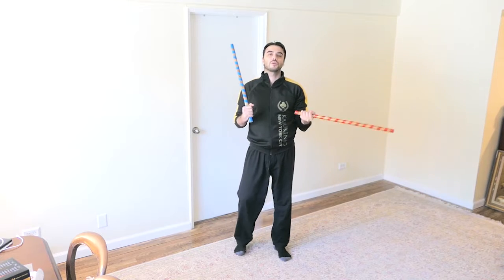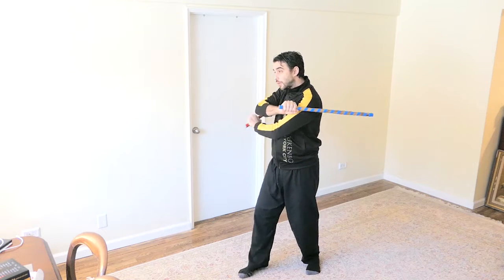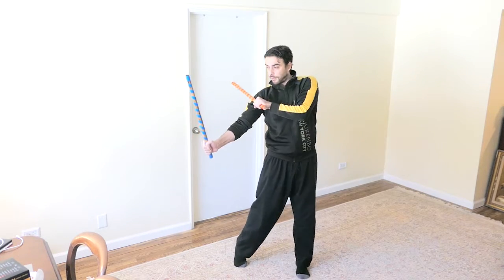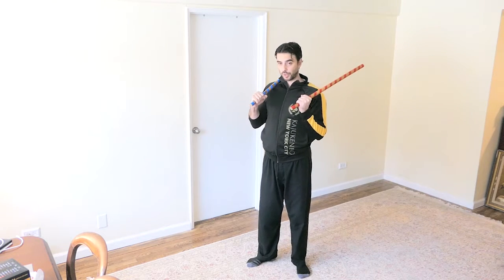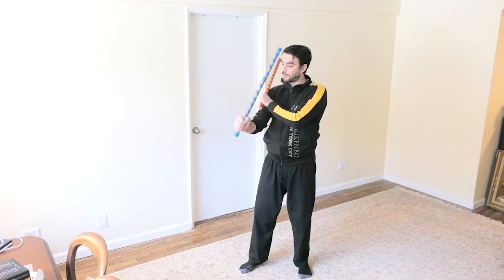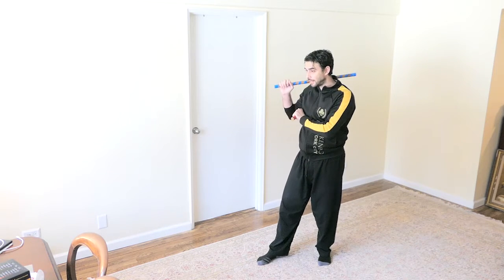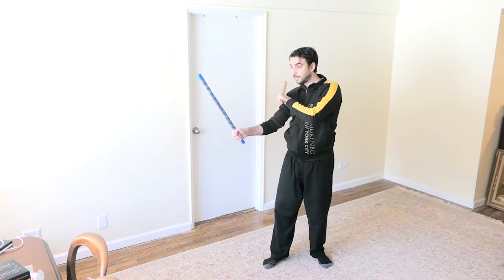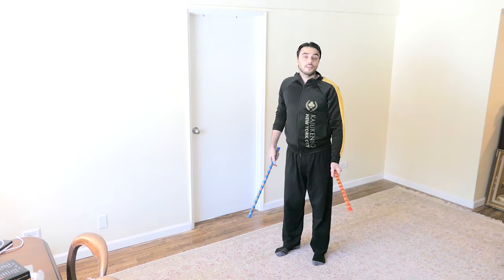SINAWALI ALL DISTANCES